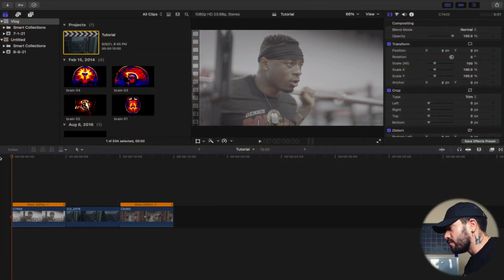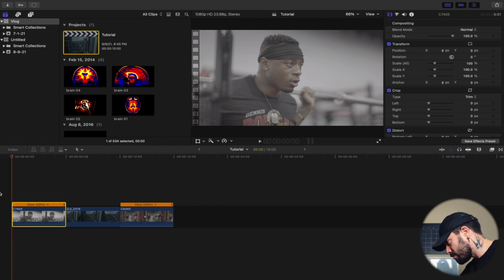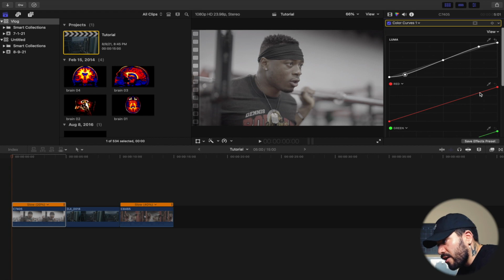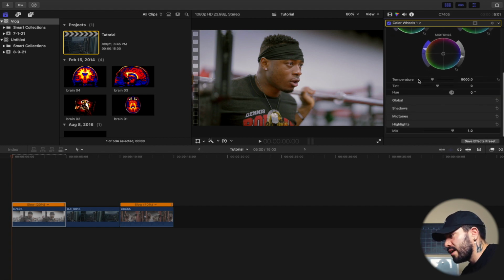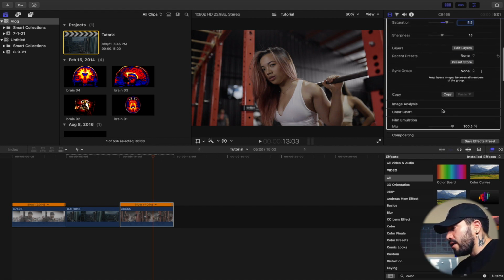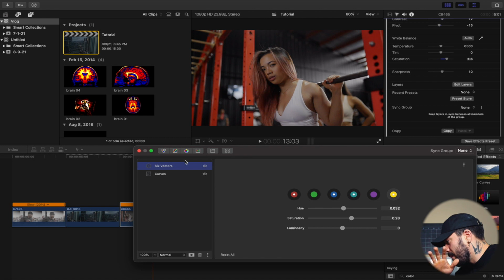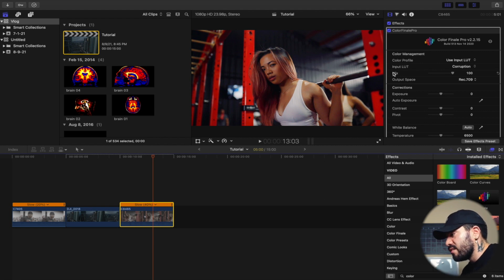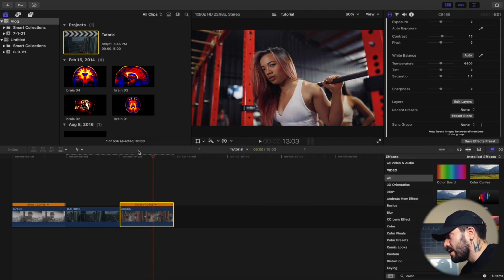Cinematic COLOR GRADING in Final Cut Pro (2021)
My full final cut pro x work flow and process for Color Grading!